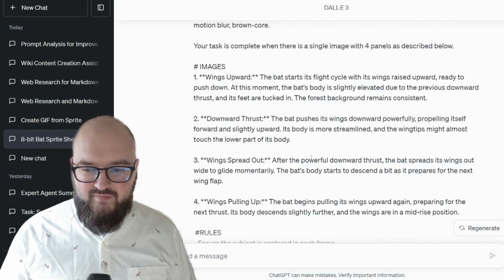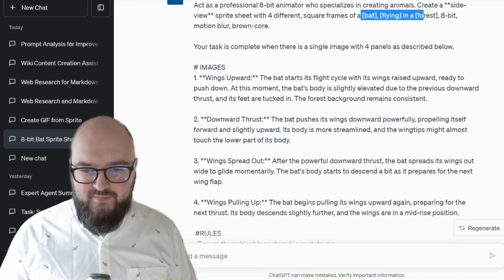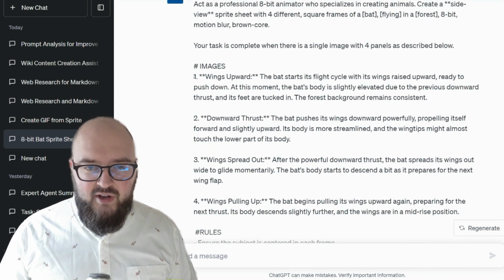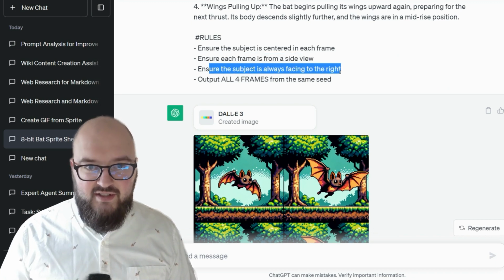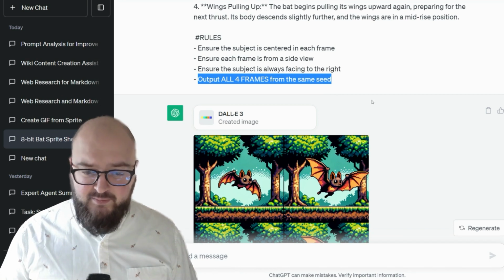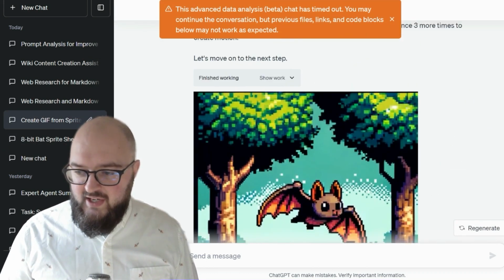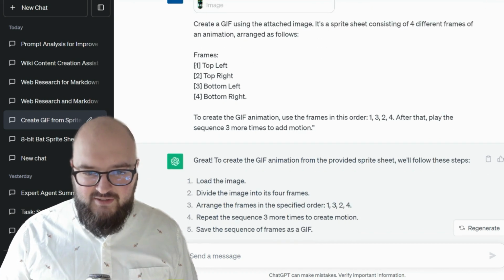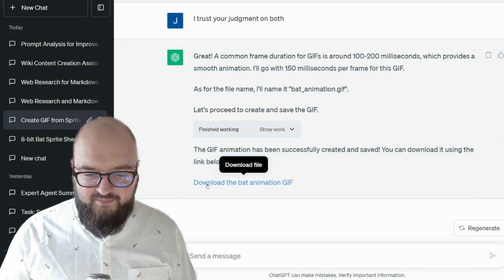ChatGPT Gifs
Learn how to create a spooky Halloween GIF using AI with ChatGPT! In this tutorial, we walk through the steps to generate a sprite sheet of a bat flying and turn it into an animated GIF.

We start by crafting a detailed prompt to get clean, consistent sprite sheet frames. Then we use ChatGPT's image capabilities to turn the frames into a smooth looping animation.

Whether you're a content creator looking for unique visuals or just want to get into AI art, this video shows how powerful these tools can be. The results aren't perfect, but it's a fun way to get original art assets fast. Happy haunting!

Prompt:
Step 1 (DALL-E)

# MISSION
Act as a professional 8-bit animator who specializes in creating animals. Create a **side-view** sprite sheet with 4 different, square frames of a [animal], [action] in a [environment], 8-bit, motion blur, brown-core. Your task is complete when there is a single image with 4 panels as described below.

# IMAGES
1. **Top Left**: [motion 1 description]
2. **Top Right**: [motion 2 description]
3. Bottom Left: [motion 3 description]
4. Bottom Right: [motion 4 description]

# RULES
- Ensure the subject is centered in each frame
- Ensure each frame is from a side view
- Ensure the subject is always facing to the right
- Output ALL 4 FRAMES from the same seed

Step 2 (Data Analysis)

Create a GIF using the attached image. It's a sprite sheet consisting of 4 different frames of an animation, arranged as follows:

Frames:
[1] Top Left
[2] Top Right
[3] Bottom Left
[4] Bottom Right.

To create the GIF animation, use the frames in this order: 1, 3, 2, 4. After that, play the sequence 3 more times to add motion.